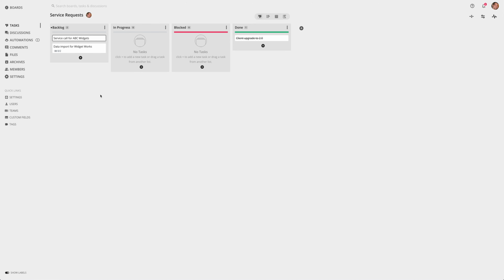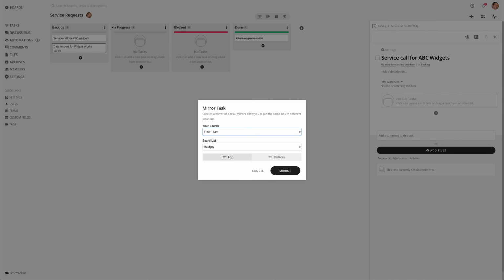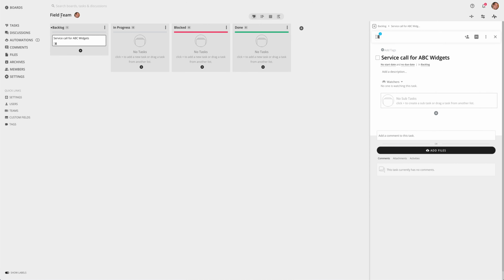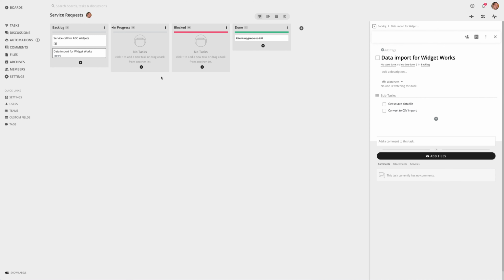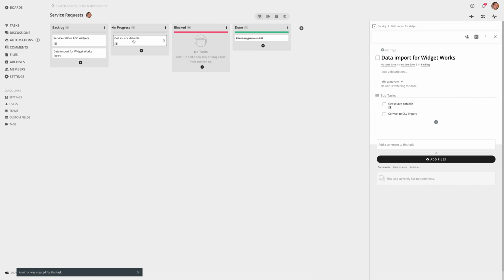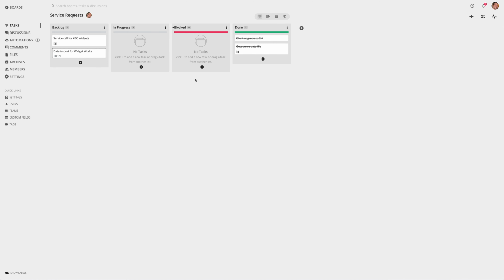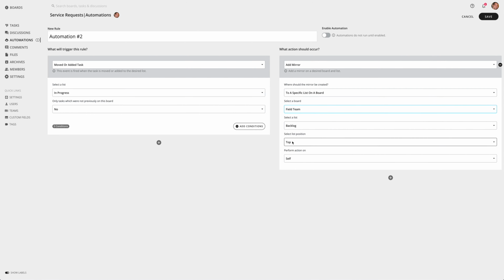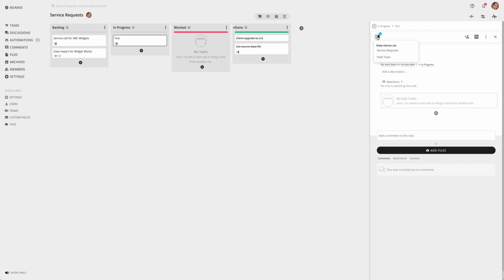Create a Mirror in Rindle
A quick tutorial on how to create a Mirror in Rindle.